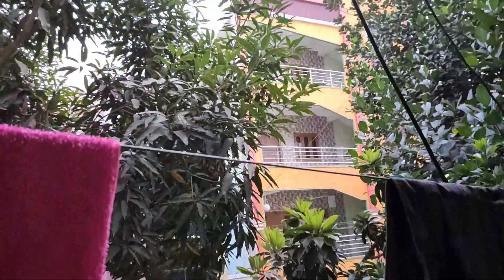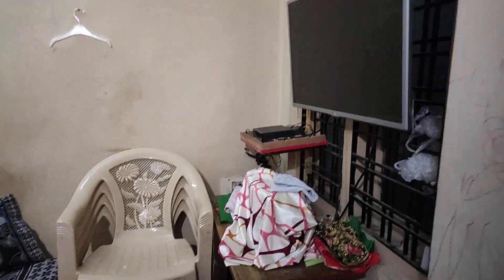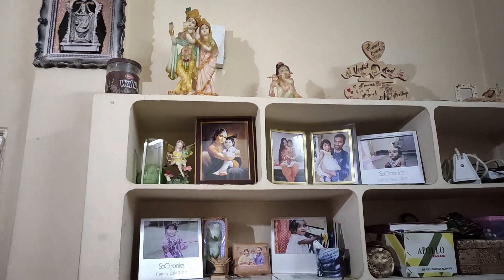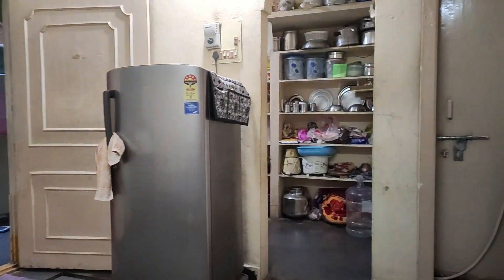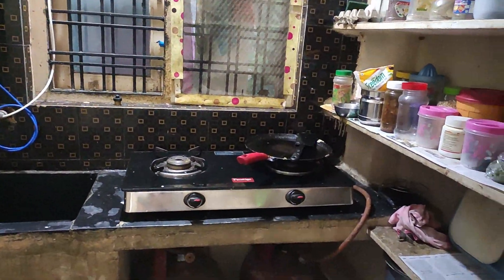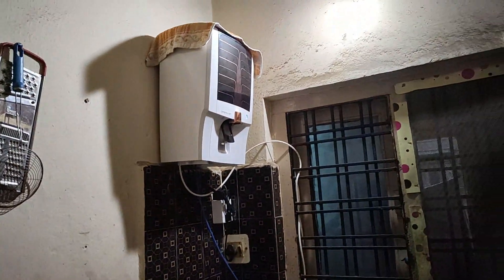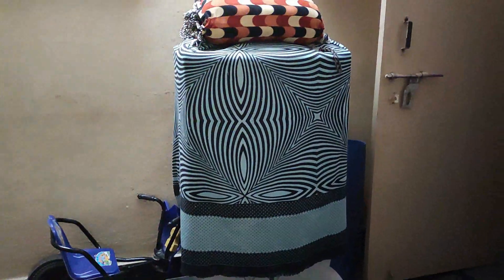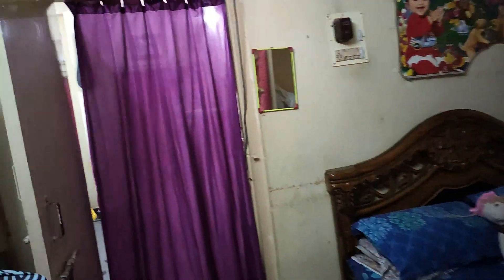My Rent House Tour// చిన్న ఇంట్లో వీడియోస్ తీయటం చాలా కష్టం//ఇప్పుడు ఈ వీడియో ఎందుకు తీసాను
Follow me in 𝕀𝕟𝕤𝕥𝕒𝕘𝕣𝕒𝕞 also.

indian house tour
Middle Class House Tour
house tour indian youtubers
home tour india middle class
home tour india middle class telugu